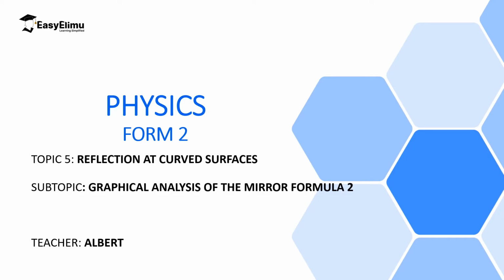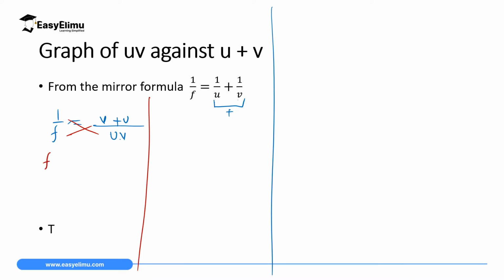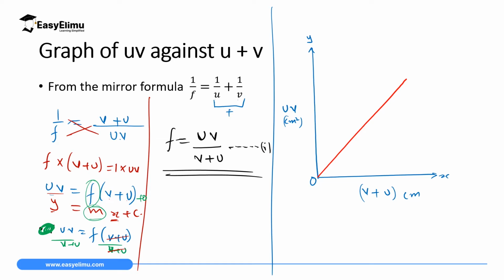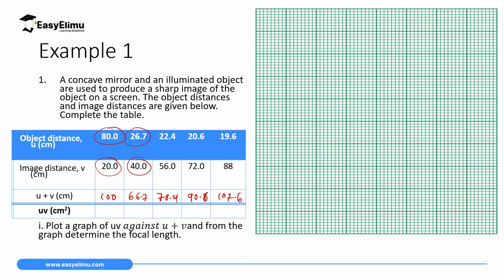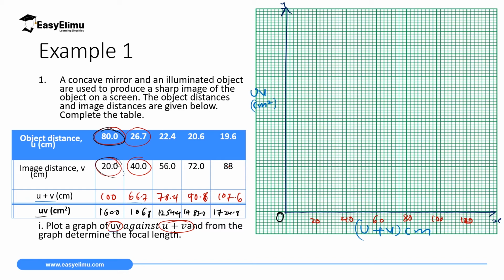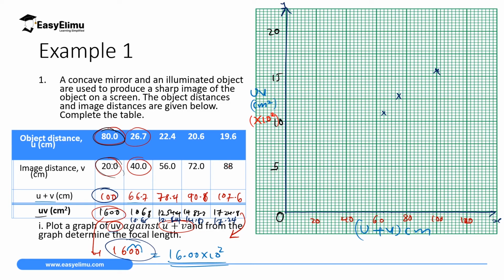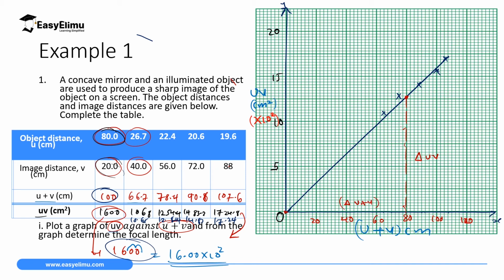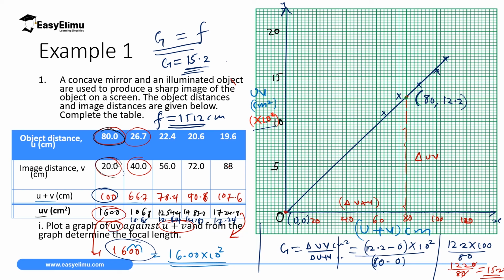Graphical Analysis of Mirror-Formula 2 (Lesson 13 of 17 Physics Form 2 Reflection at Curved Surfaces